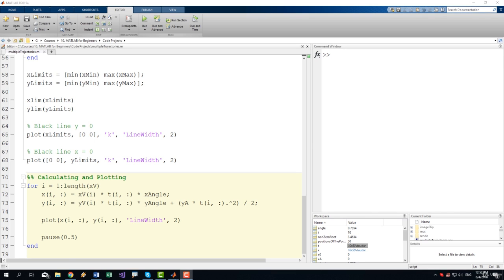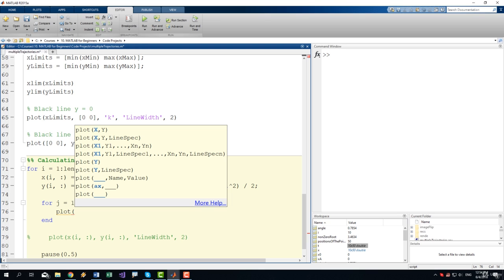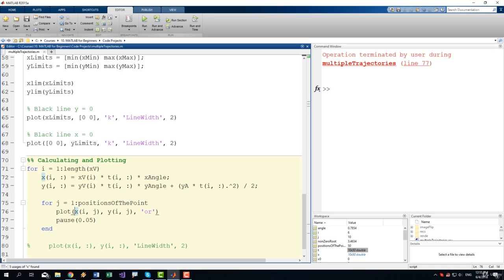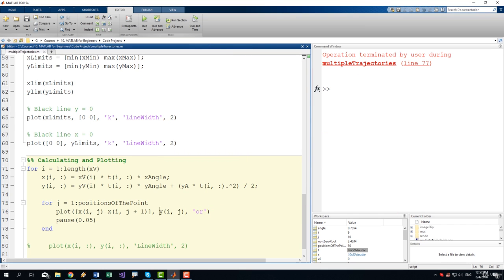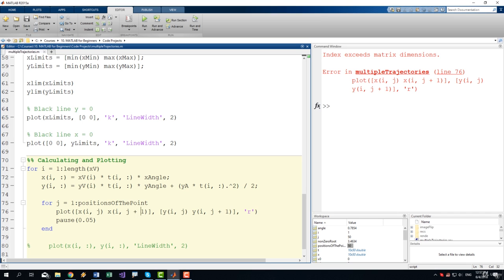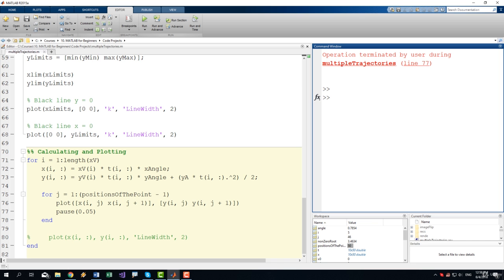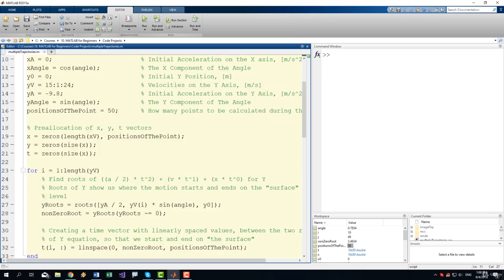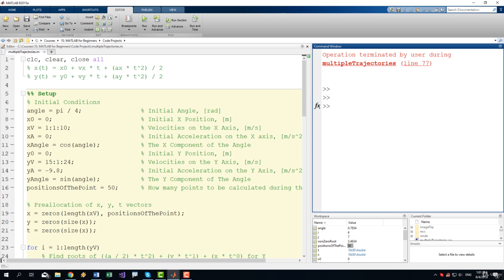82. Project 18 - Loops 5 - Animating The Motion of Each Initial Condition